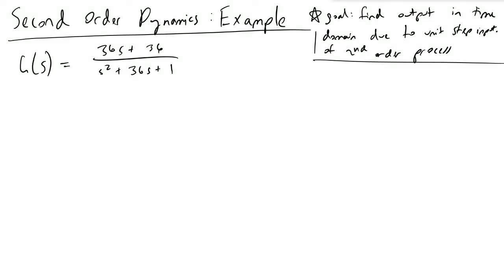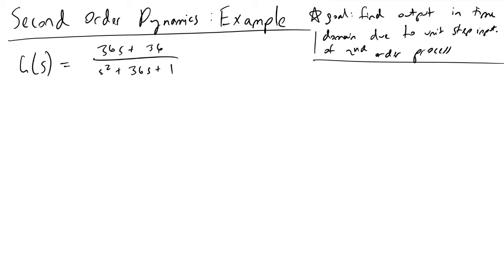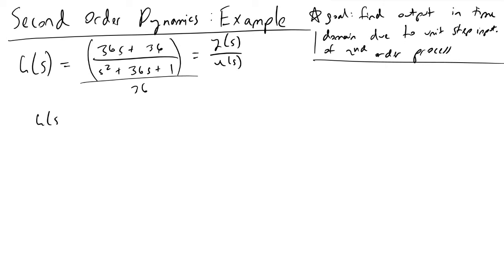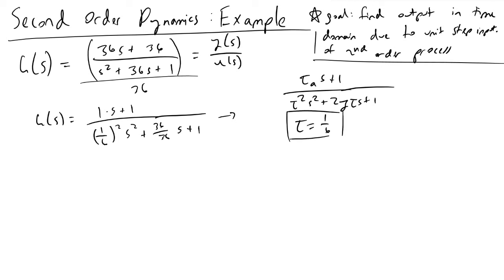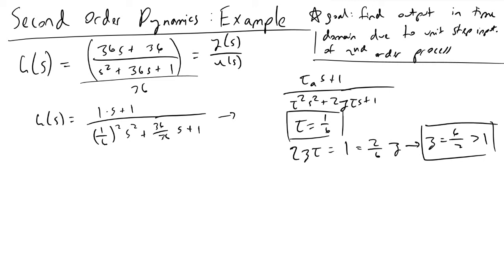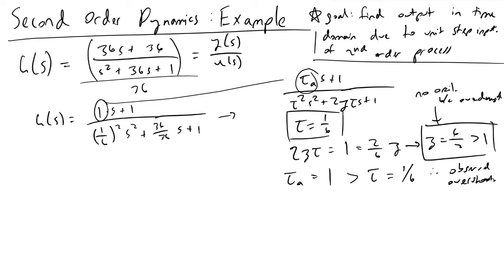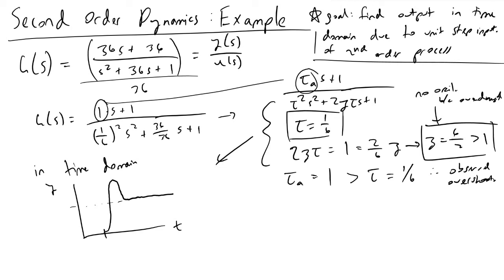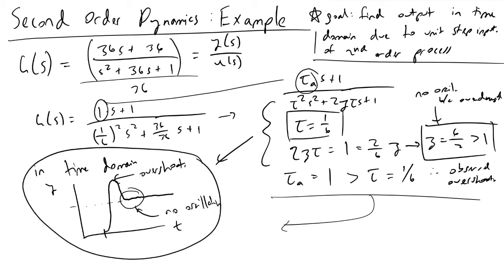Second Order Dynamics Example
How will a second order process respond in the time domain when subjected to a unit step input? What other behaviors can we expect to see and why? Tune in to find out!